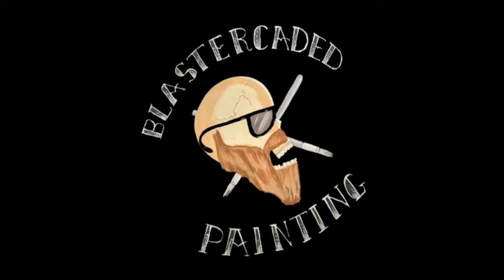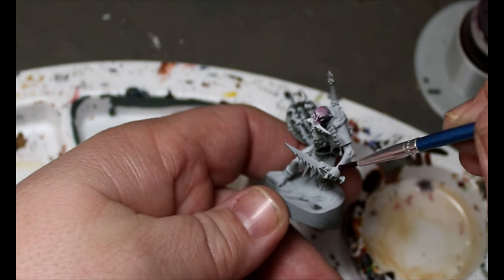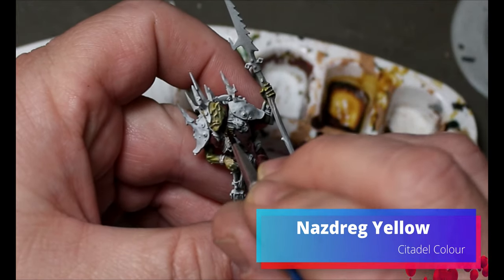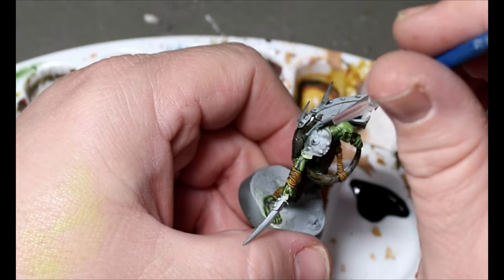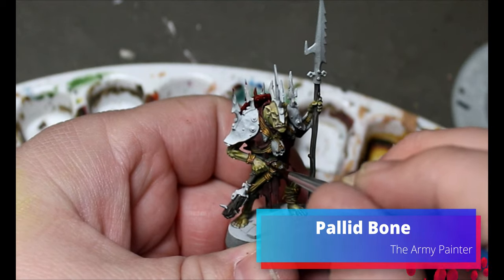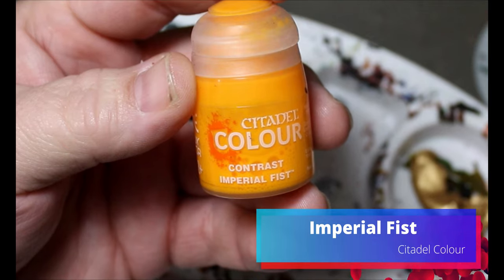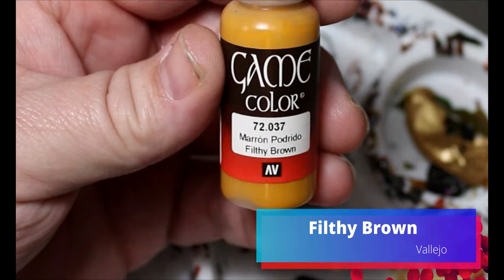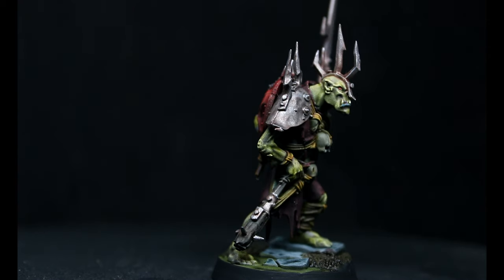How To Speed Paint Orc and Ork and Orruk Skin